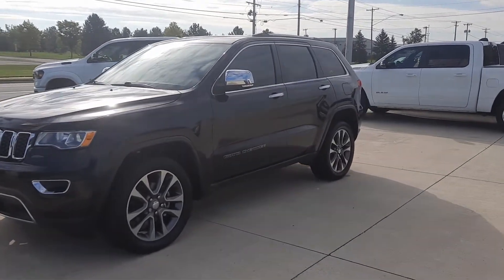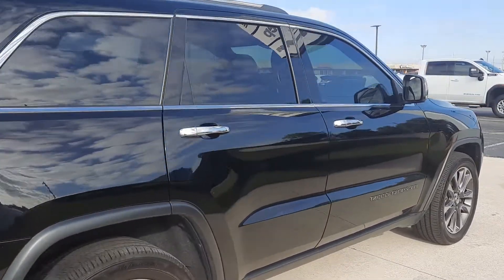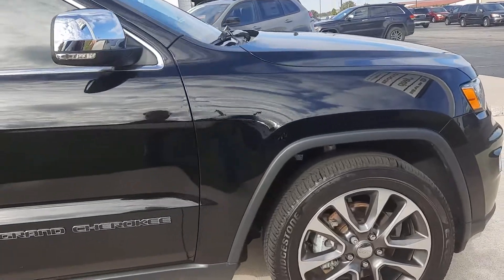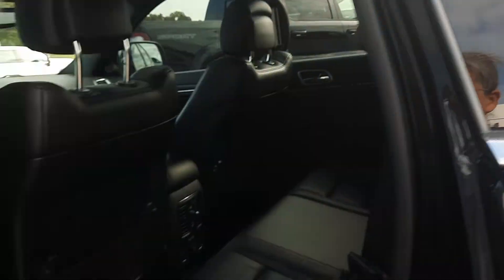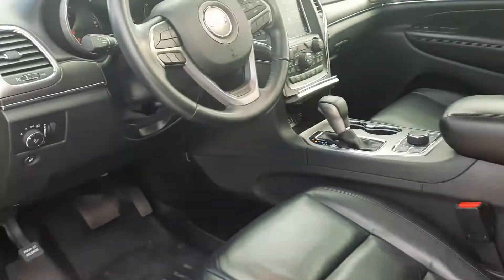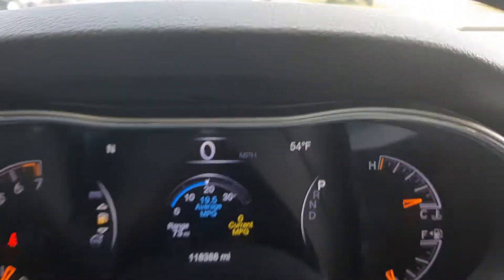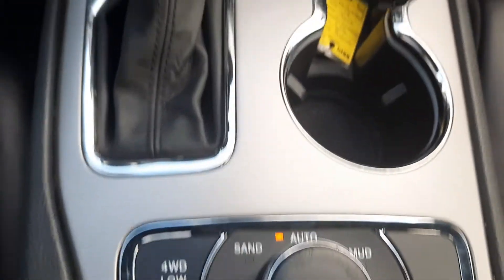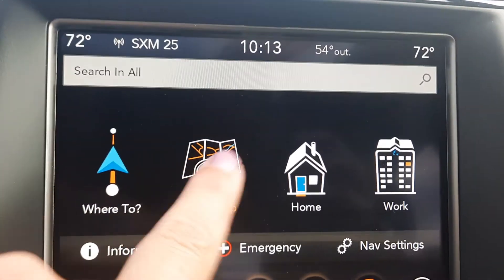Used 2018 Jeep Grand Cherokee Limited Walk Around (T123456)